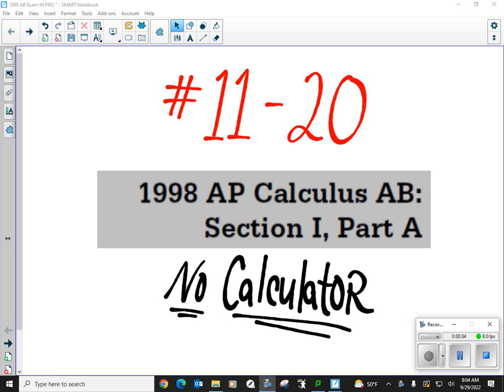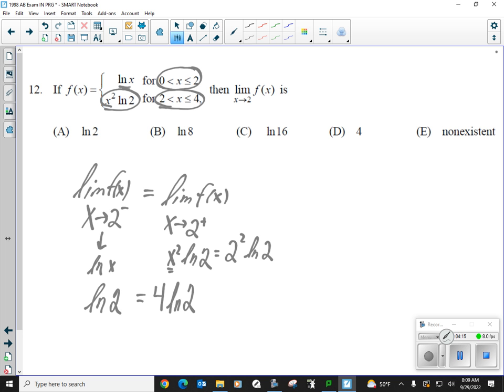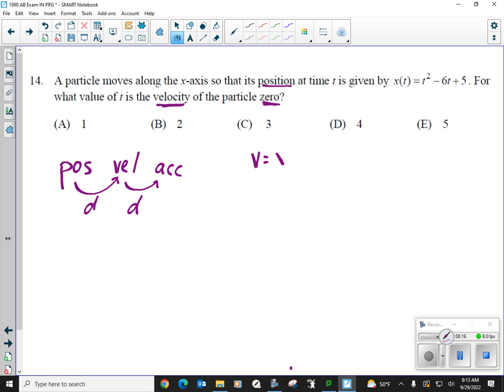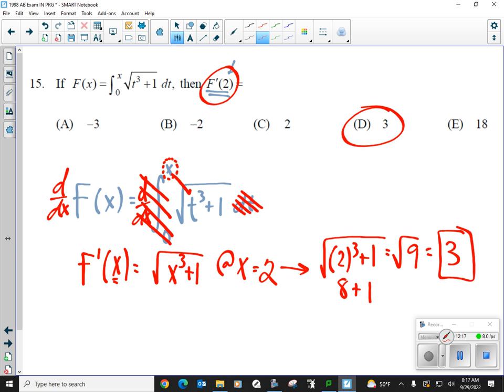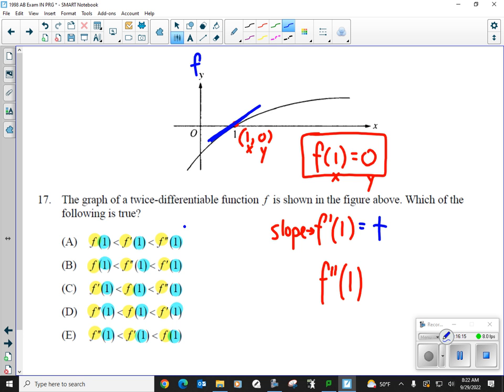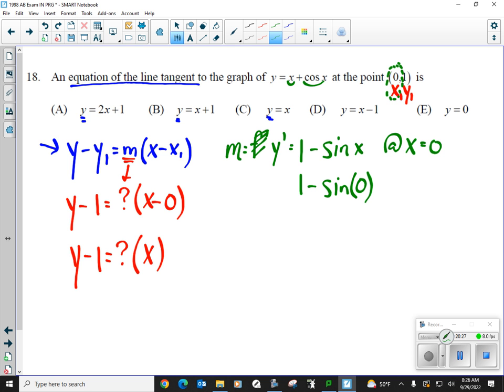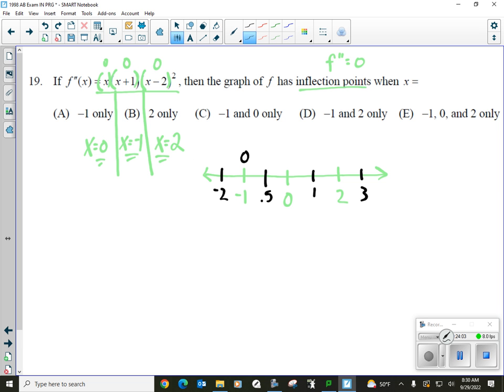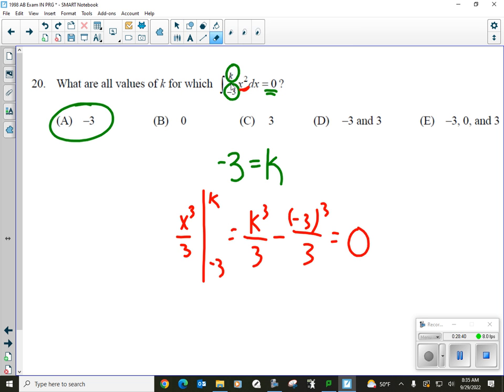Visca AP Calculus AB 1998 Exam Problems 11-20